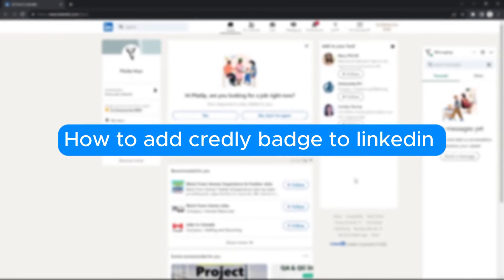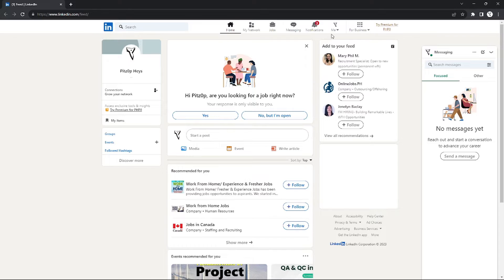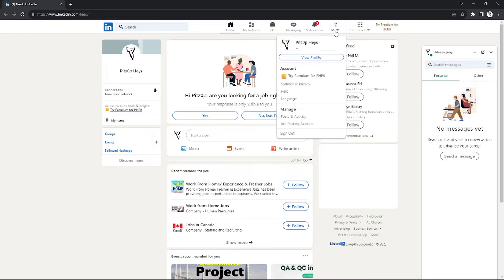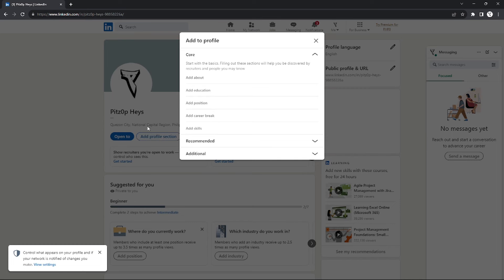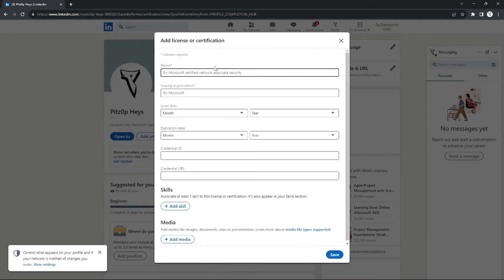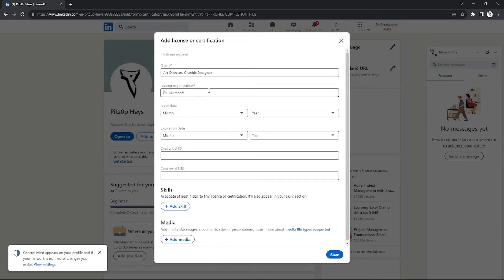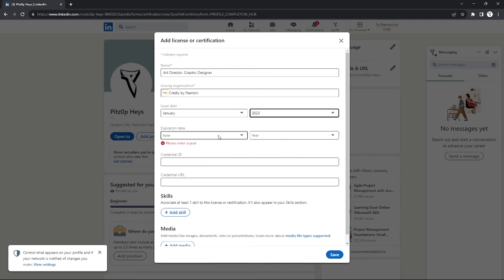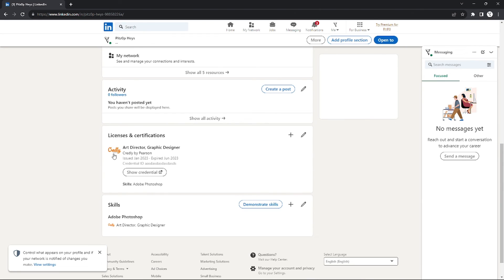How to Add Credly Badge to Linkedin - 2026 Easy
In this video, we have shown How to Add Credly Badge to Linkedin / add credly badge to resume / create credly badge